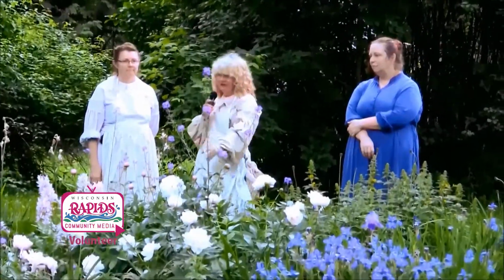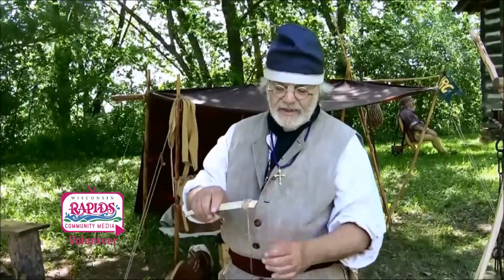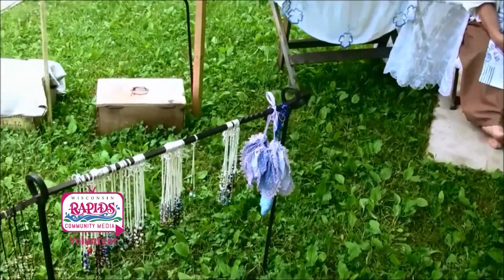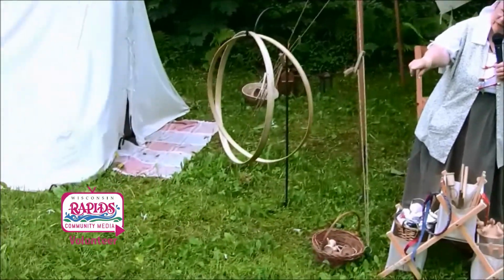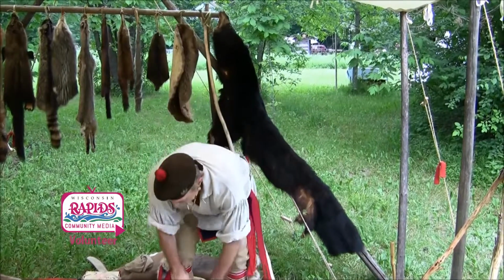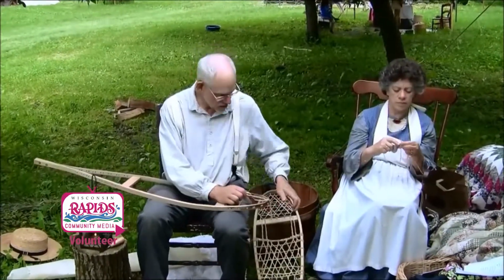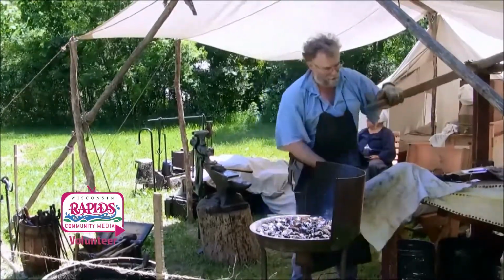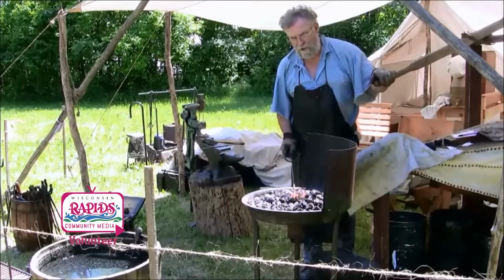Pioneer Fest 6-17-17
Video out at Pointe Basse filmed by WRCM Community Producer's Diane and Jim Nickel.